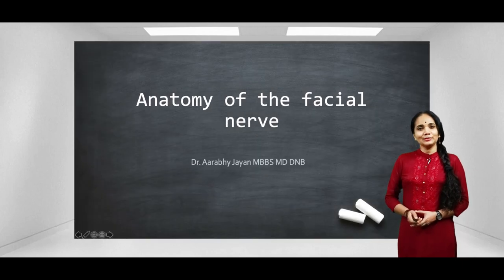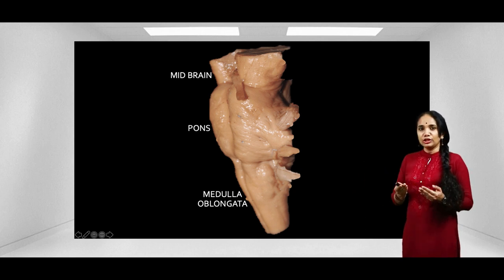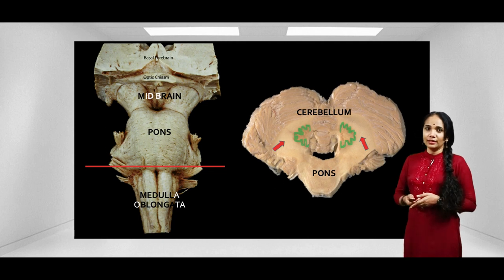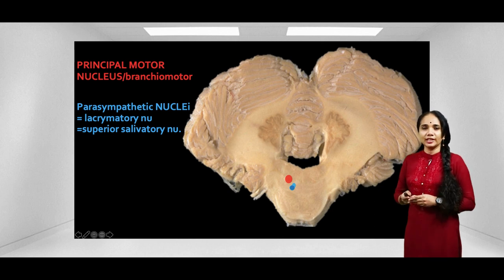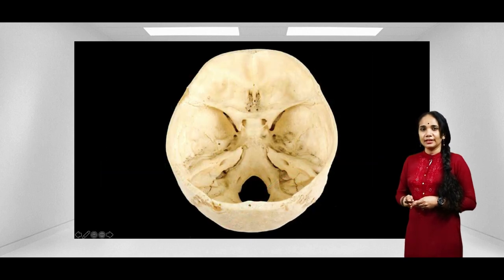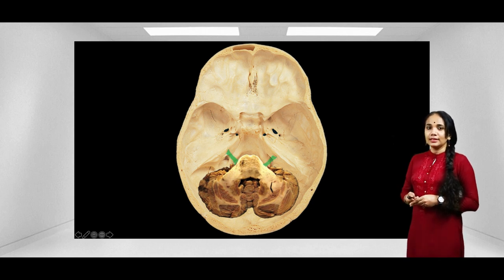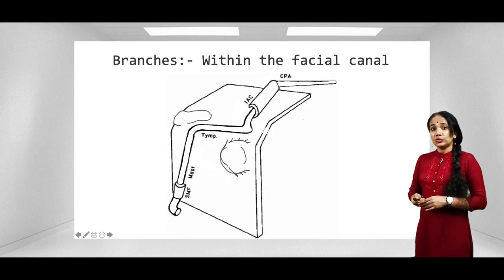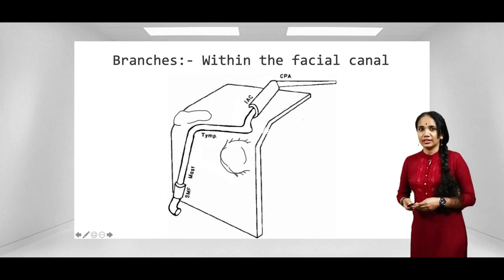FACIAL NERVE 1